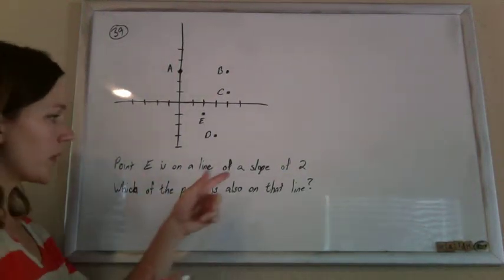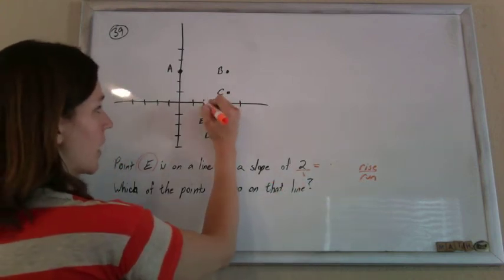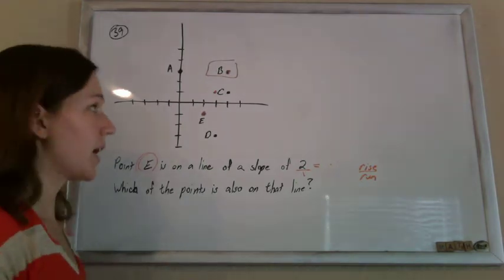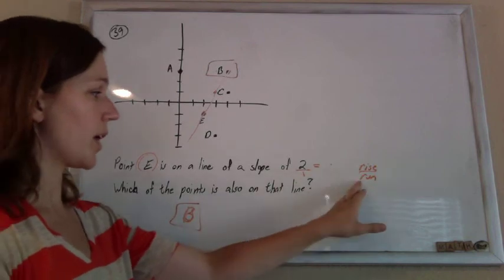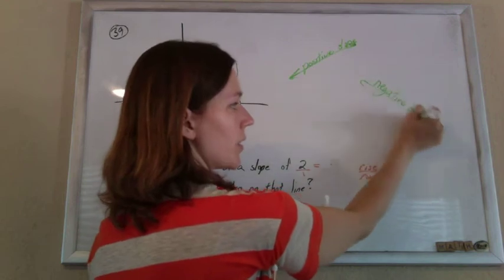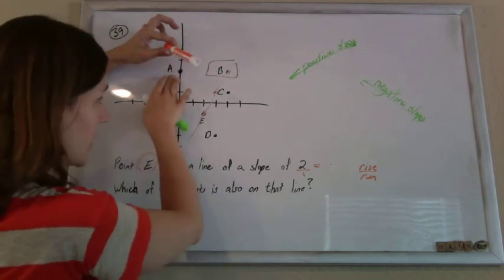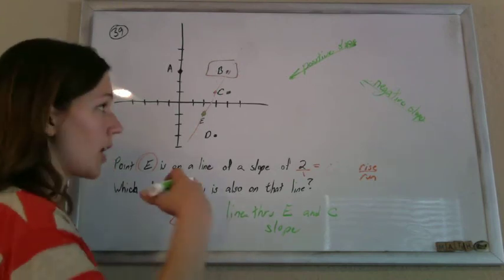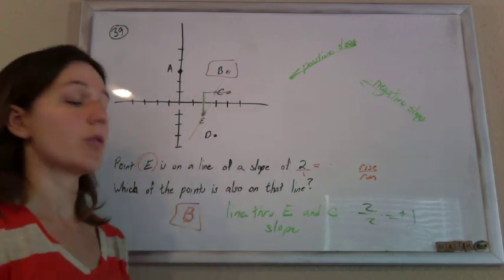CSET Multisubject (Subtest II, 2) Math Official Practice Test 39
For more videos, links, and information about tutoring please view my Hope it helps!